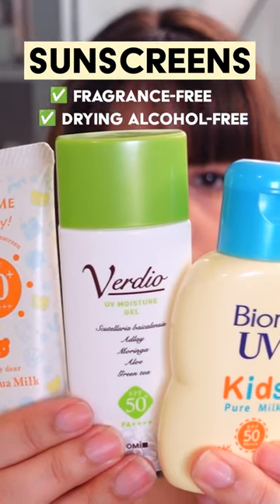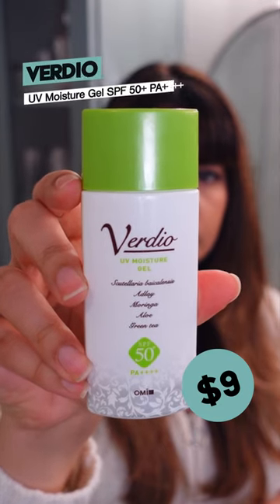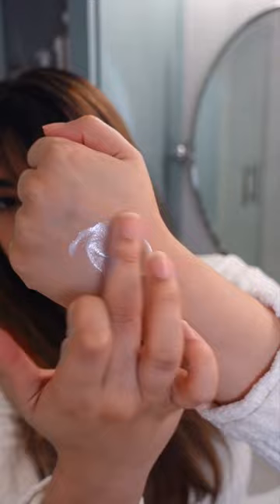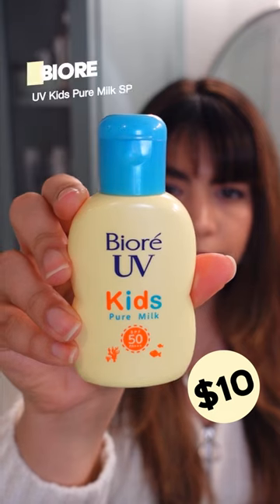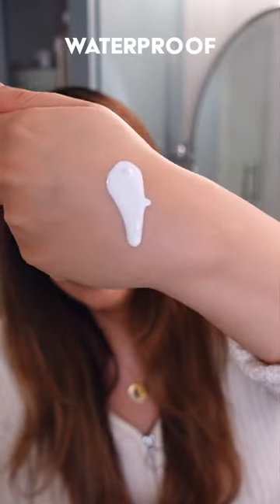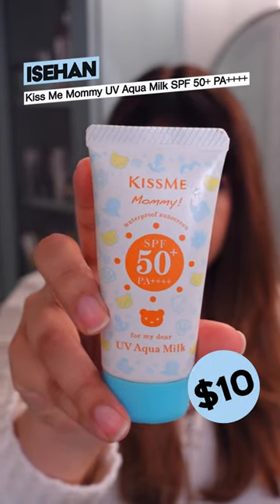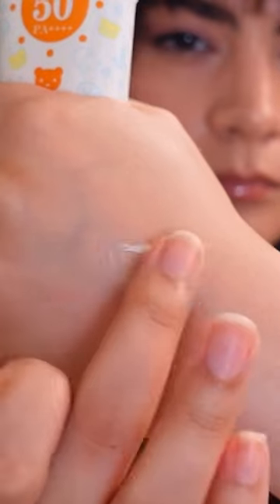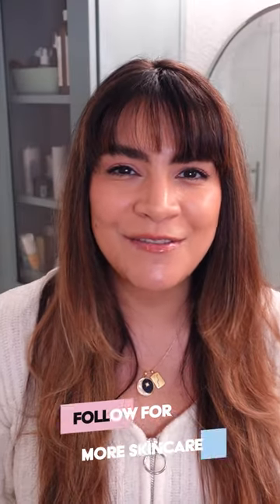Fave $10 Sunscreens! pt 2